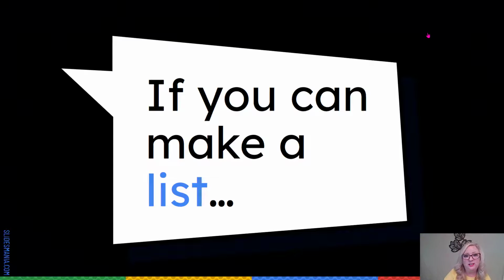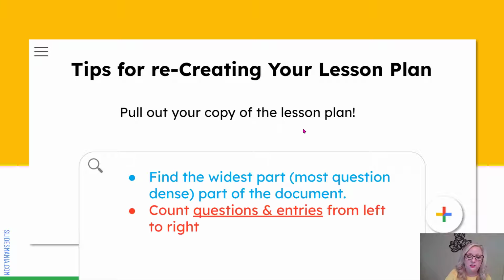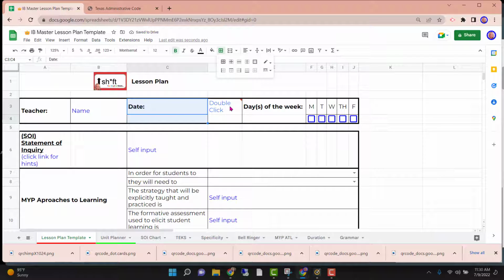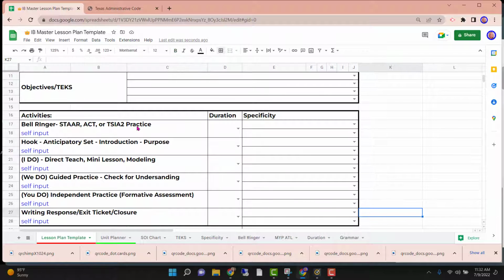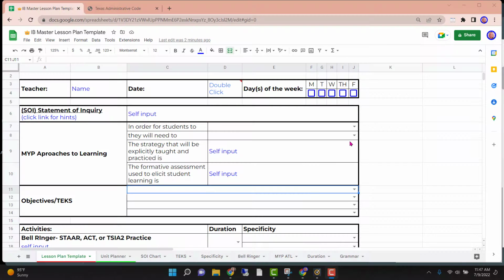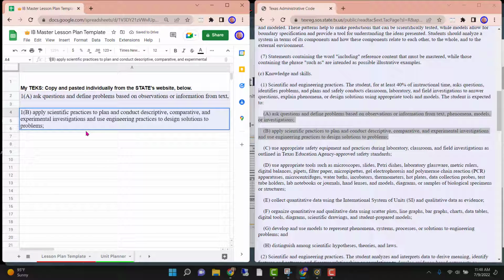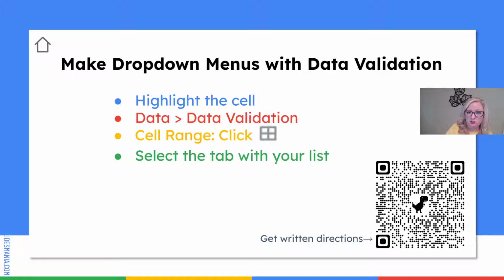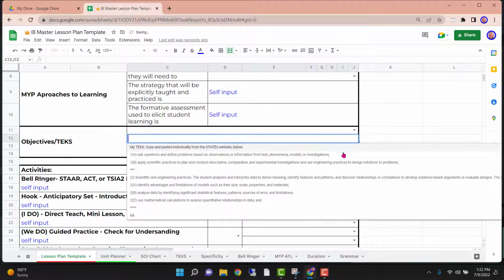Auto Filling Lesson Plan Template - Sh*ft You Oughta Know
Quick videos for educators of all levels, solving common problems.